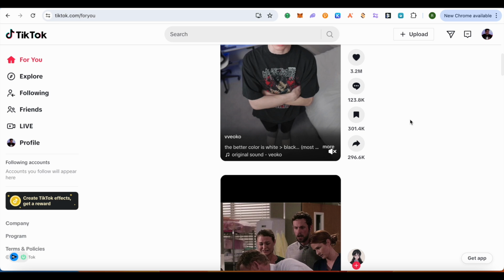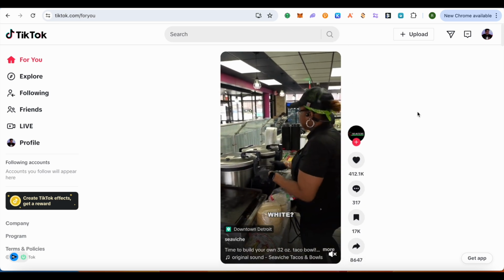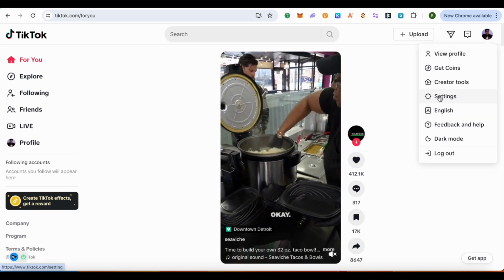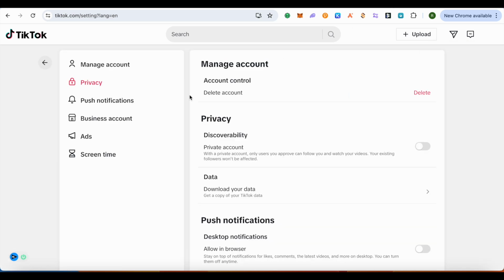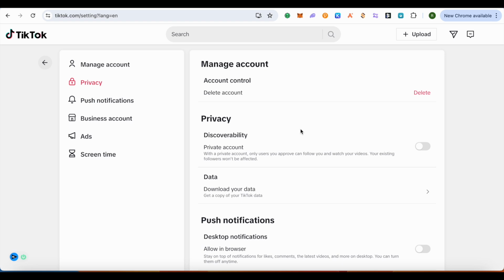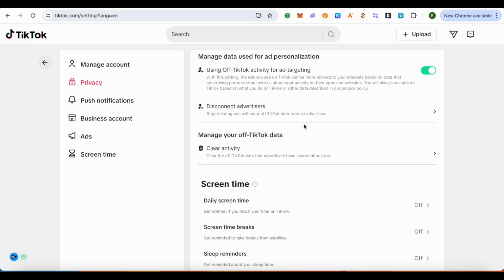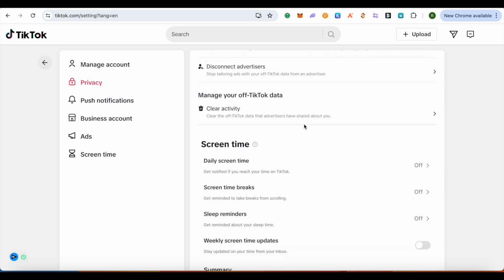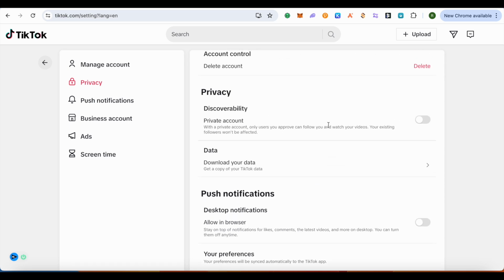How To Fix Cannot Update Region TikTok Problem (2026) TikTok Cannot Update Region Solved!